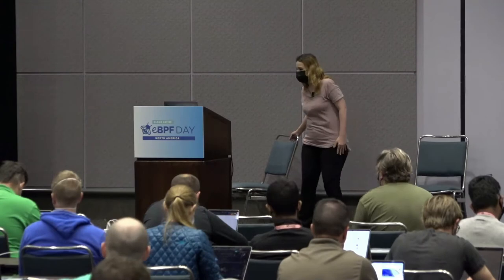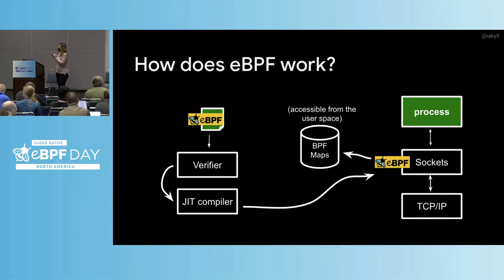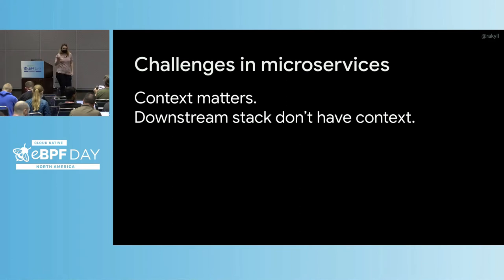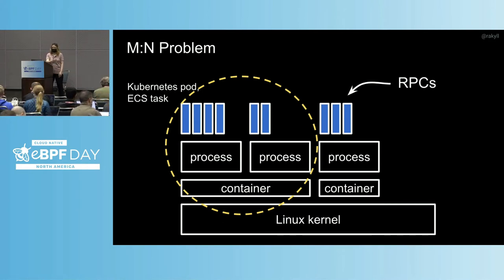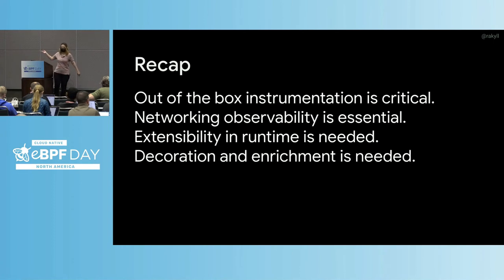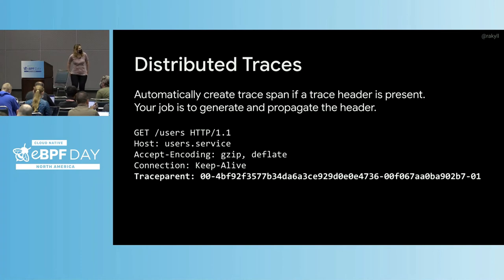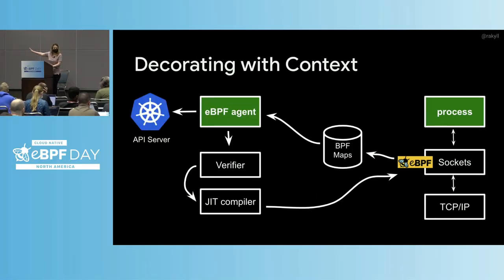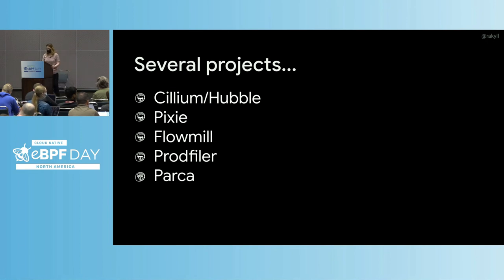eBPF in Microservices Observability- Jaana Dogan, AWS